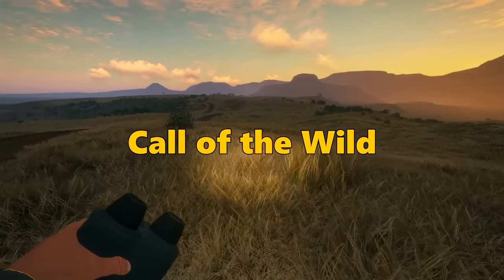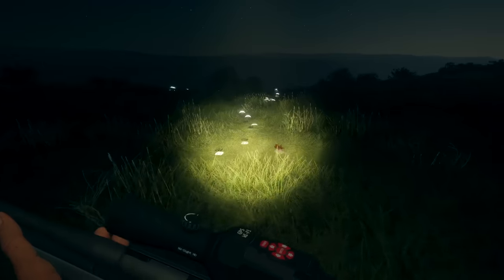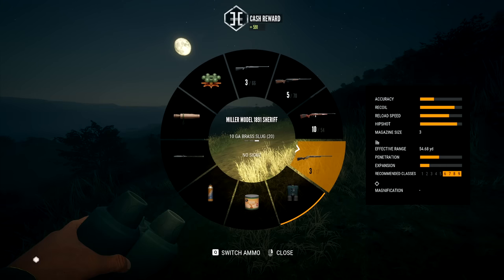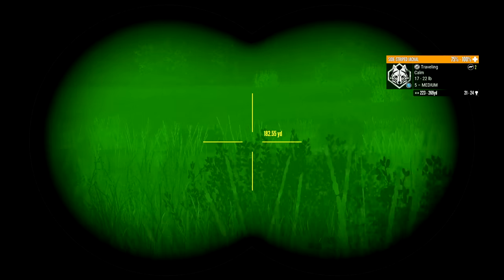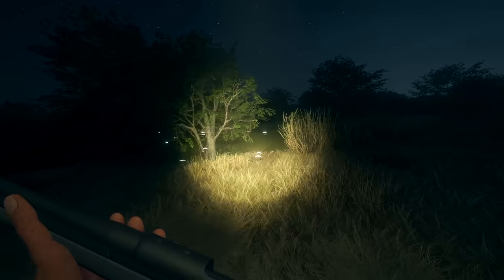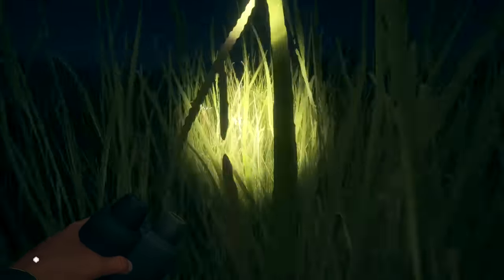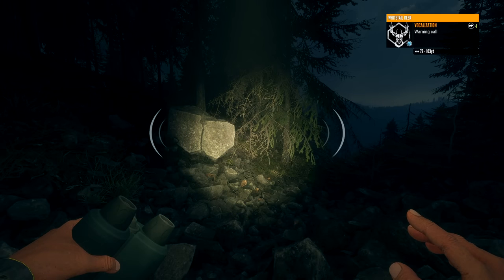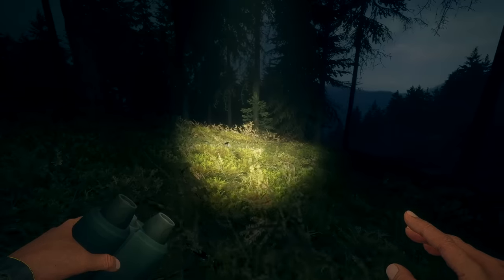The SPOOKIEST Call of the Wild video EVER! (Halloween Special) | theHunter: Call of the Wild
Hello and welcome back to theHunter: Call of the Wild! In today's episode Pablo and I are celebrating Halloween. We're headed to the spooookiest maps for some night hunts. Yeah that's really all there is too it. We've got night vision scopes and binos, and we're ready to explore a whole new world of hunting!

Also, this video marks 1 year on youtube!! I still can't believe how far we've come in the last 365 days. Thank you guys for making my dream become a reality. Unfortunately due to being in the middle of moving to a new home I wasn't able to stream, but I promise that next Halloween we'll have a super spooky celebration together.